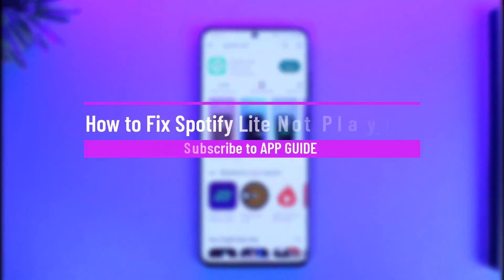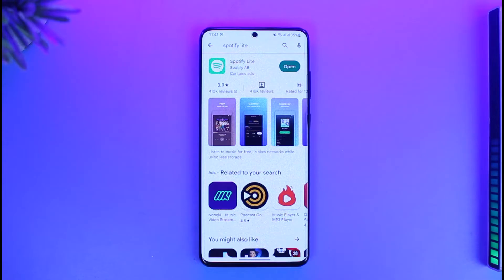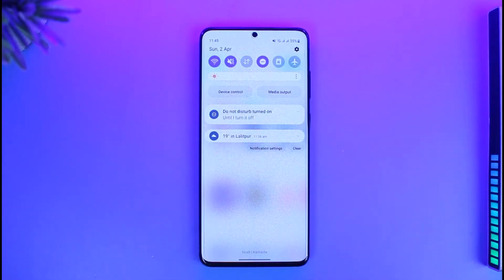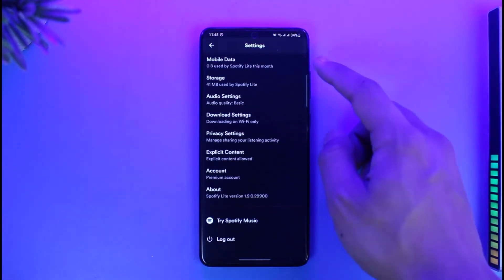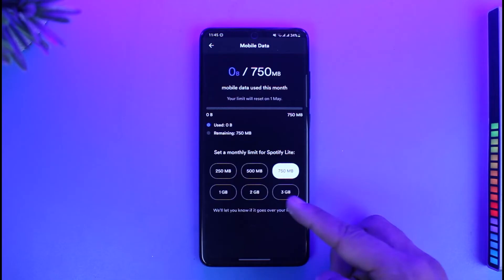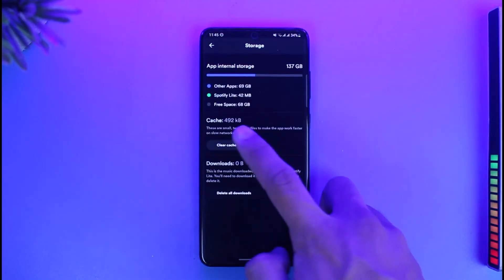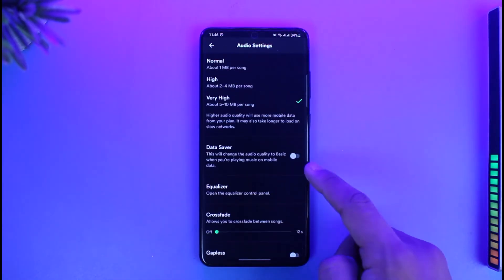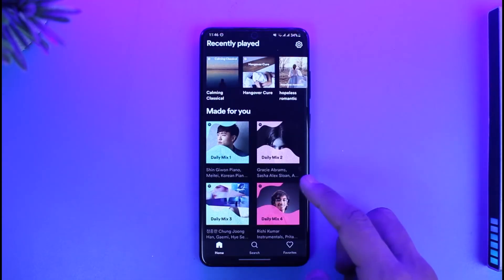How to Fix Spotify Lite Not Playing Music !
This video guides you through an easy step-by-step process to fix Spotify Lite not playing music at all. So make sure to watch this video till the end.

~ Chapters:
0:00 Introduction
0:12 Fix Spotify Lite
0:19 Internet Connection
0:31 Mobile Data Settings
1:11 Data Saver
1:27 Conclusion